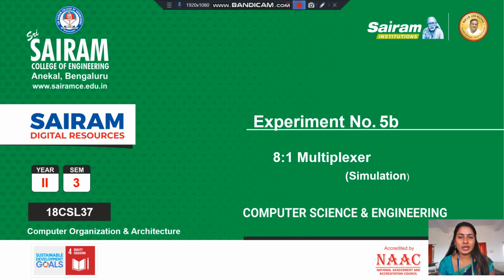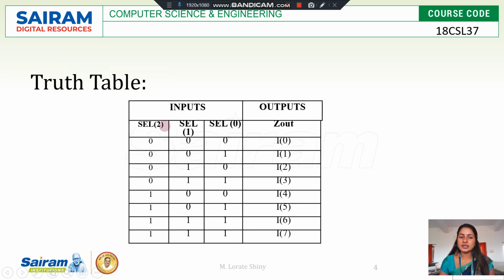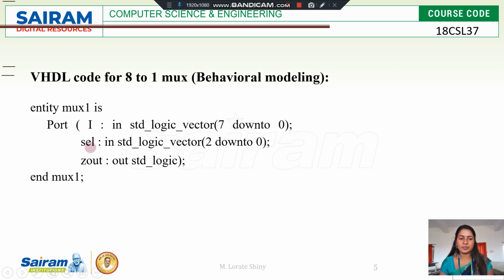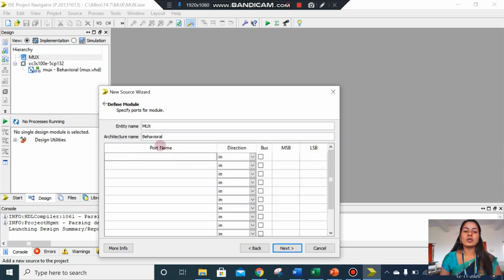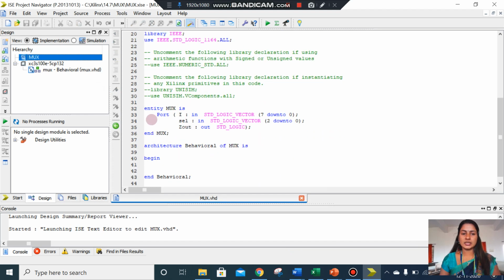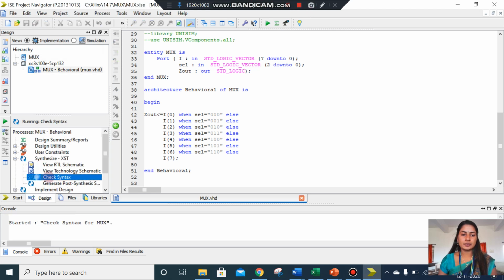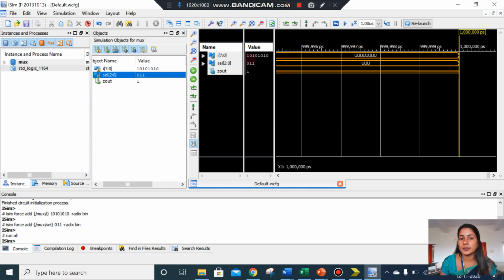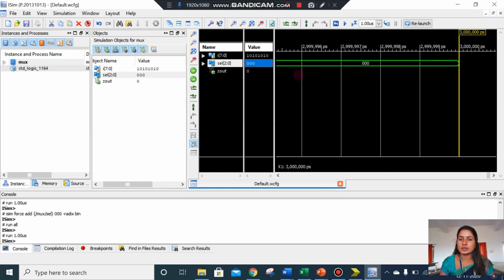Lab Video_18CSL37_Exp 5b_8 to1 Multiplexer Simulation_Lorate shiny